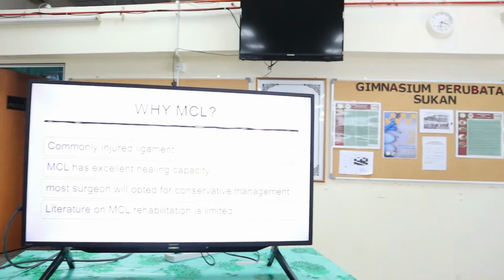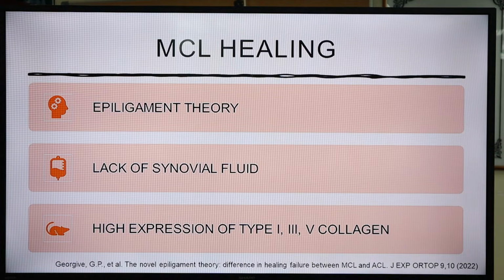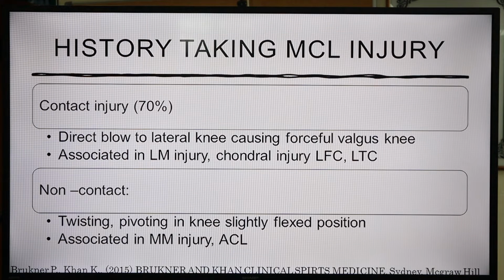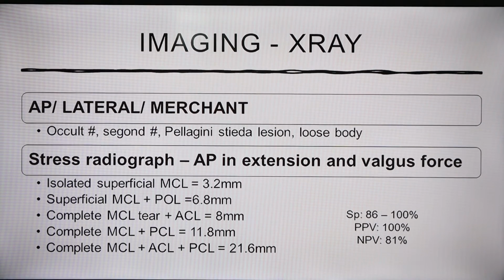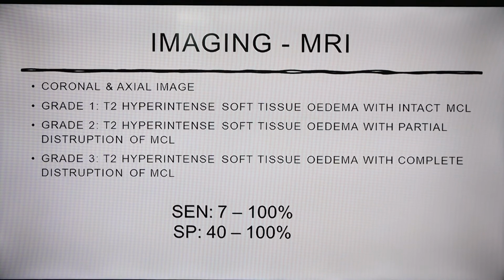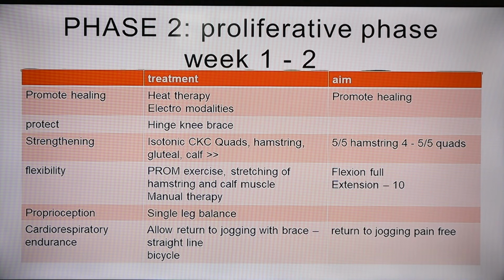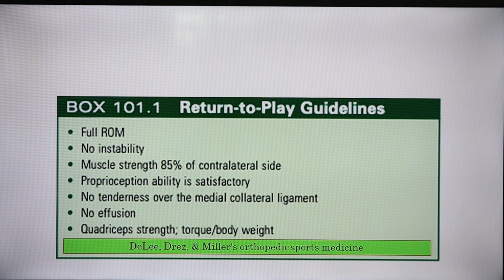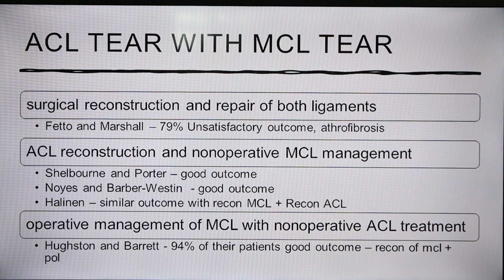CME Series - MCL Injury (9th August 2022)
Dr Azwan presents on Medial Collateral Ligament (MCL) injury